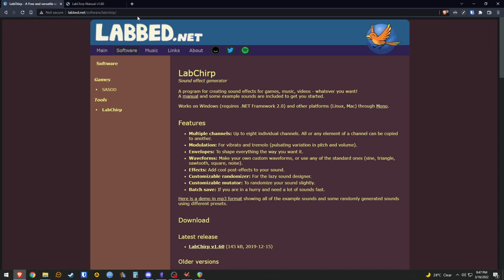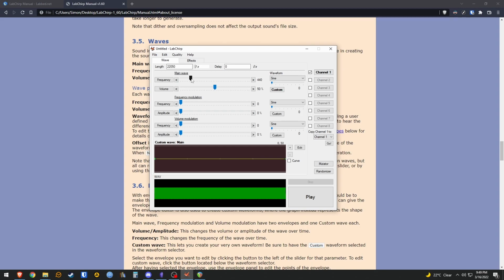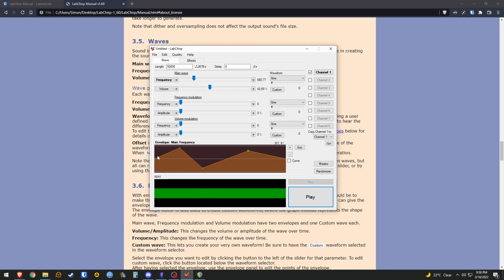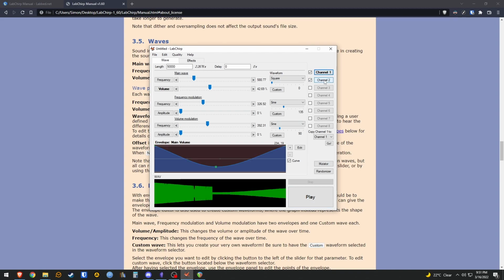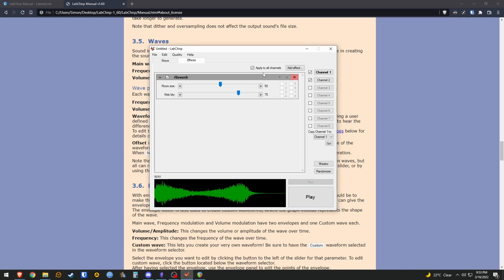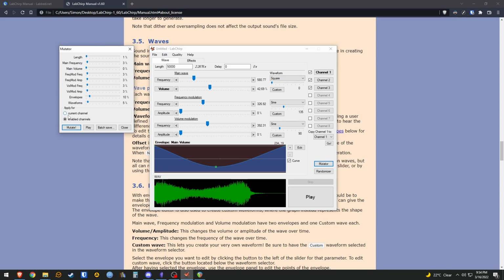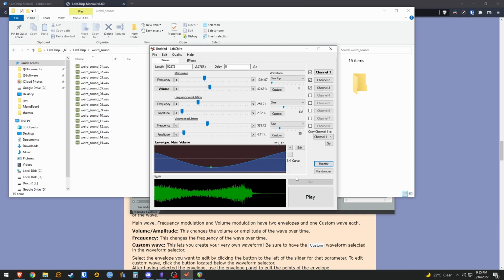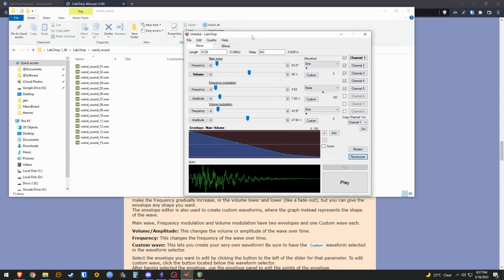Create Procedural Sound for Your Games with Labchirp - Quick Guide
This is a quick guide on how to get started with LabChirp!

LabChirp is small and free, but extremely useful for game developers who want to make their own sound effects for their videogames.